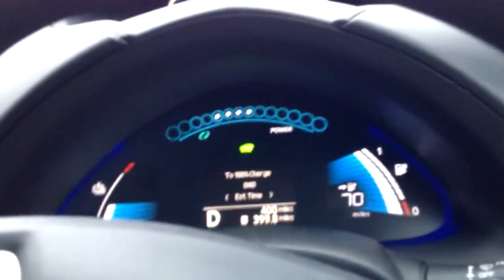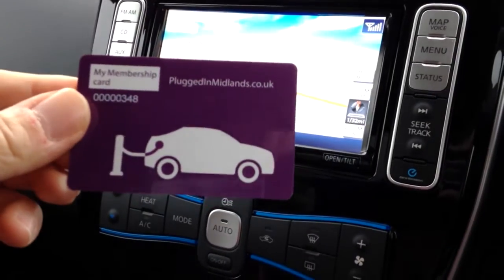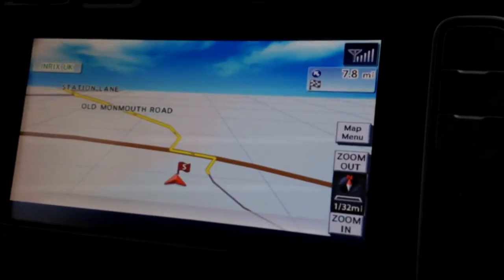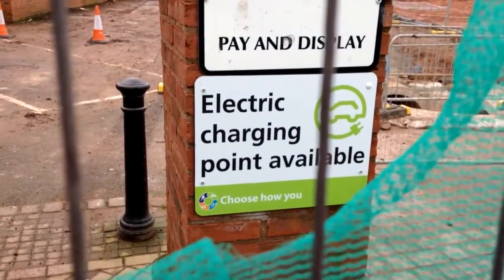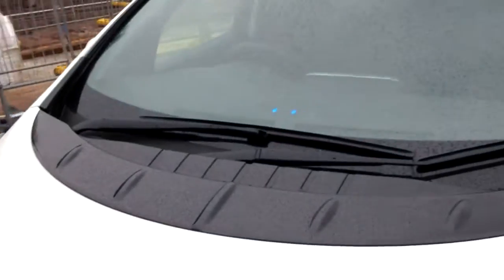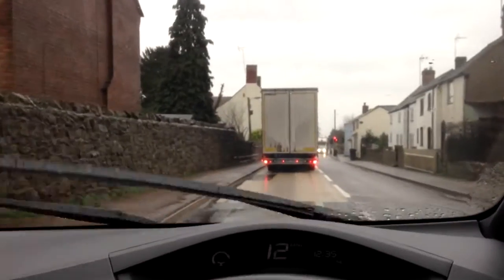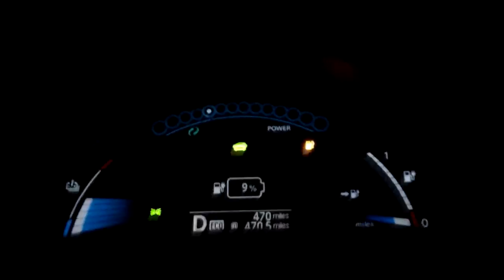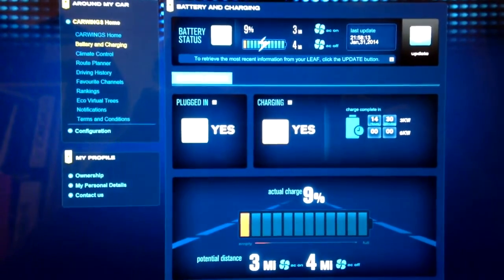Episode 11 - 4 Year Test - Day 8 ownership Nissan Leaf - Expectations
Expectations - are they too high in reality in the first place?